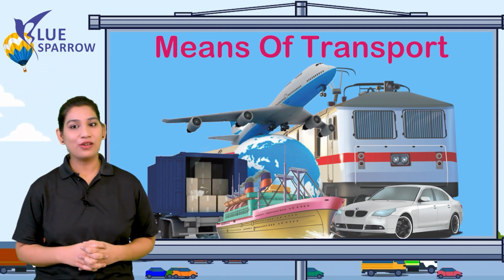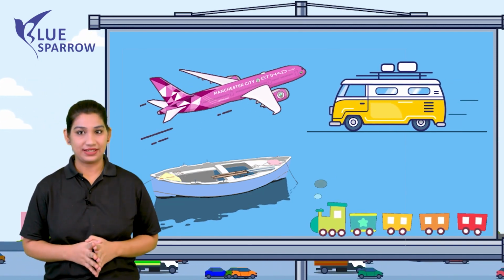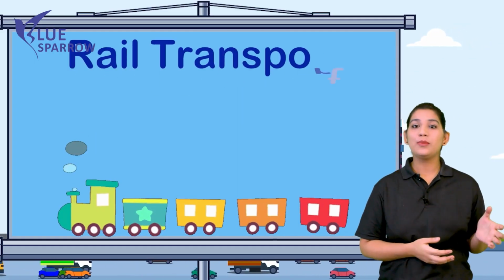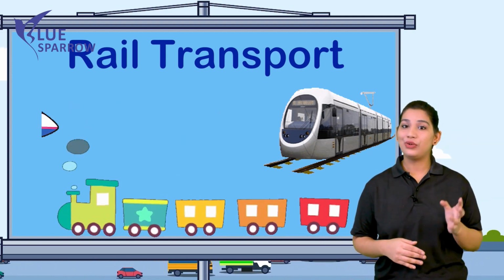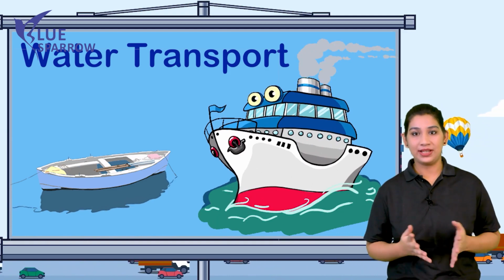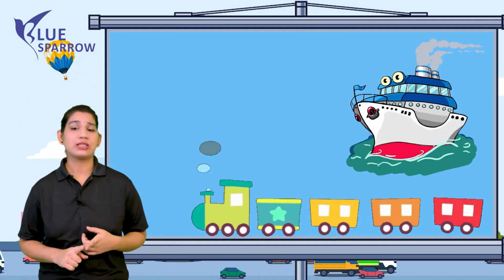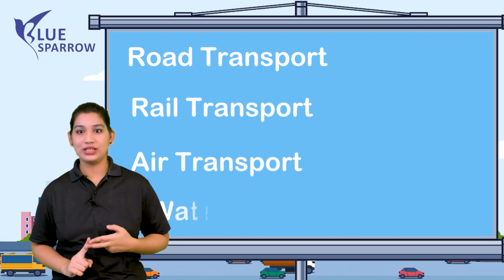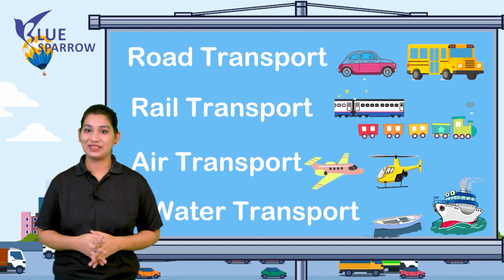Ch 14 MEANS OF TRANSPORT